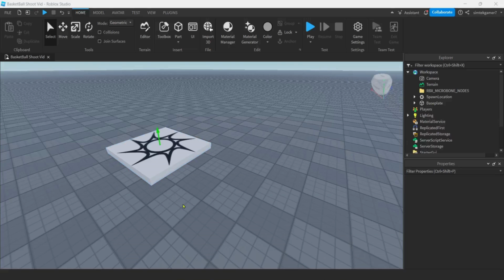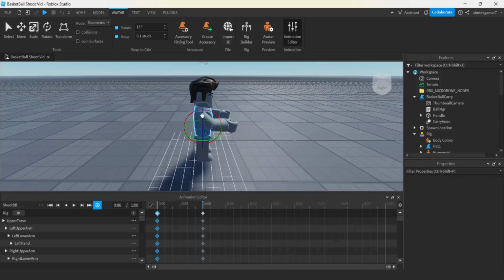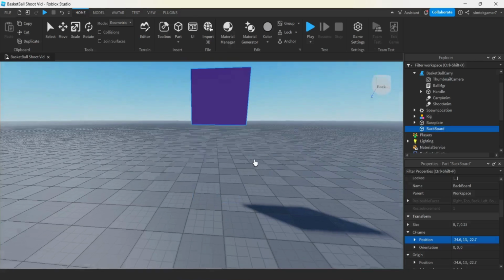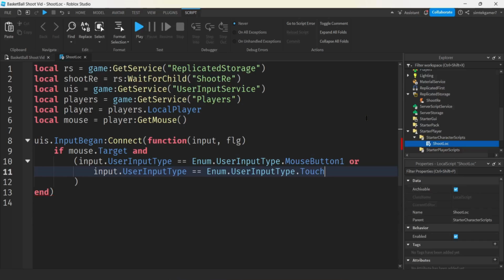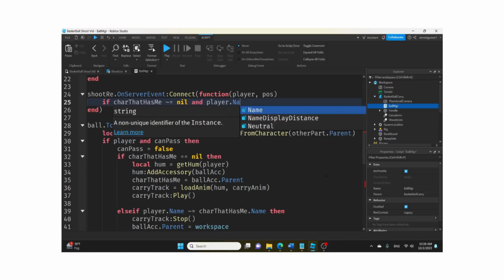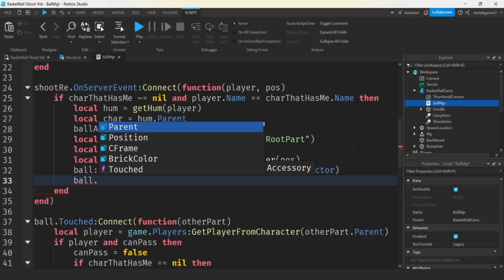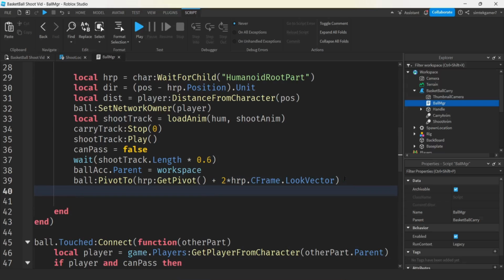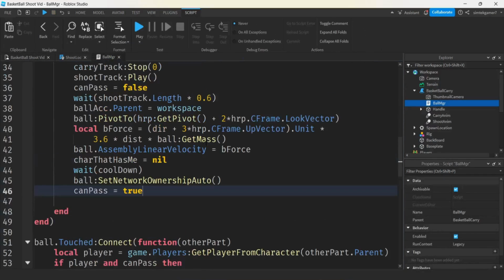Roblox Studio Advanced Tutorial: Shoot Hoops in Your Custom Basketball Game!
🏀🎮 Level Up Your Roblox Game Development: Create a Dynamic Basketball Shooting Mechanism! 🎮🏀

Unlock the secrets of game creation in Roblox Studio with this advanced tutorial, where we take the basketball from our previous "How to Make a Basketball Game in Roblox" video and add an exciting new feature - shooting the ball! Perfect for intermediate to advanced Roblox developers looking to add more interactive elements to their games.

👉 What You'll Learn:

Integrating Basketball Shooting Mechanics: I'll show you how to modify the basketball to enable shooting functionality.
Click-to-Shoot Interaction: Learn how to set up a system where players can click on the backboard to shoot the ball.
Force Application Calculations: I'll walk you through a simple calculation needed to apply the right amount of force to your basketball.
Realistic Ball Trajectory: Create a natural and challenging gameplay experience by shooting the ball toward the basket.
🚀 Why This Video is a Must-Watch:

Enhance Game Interaction: Bring more life to your Roblox basketball game with interactive shooting mechanics.
Step-by-Step Guidance: Follow along easily with detailed instructions and coding examples.
Take Your Skills Further: Ideal for those who have already started exploring game creation in Roblox Studio.